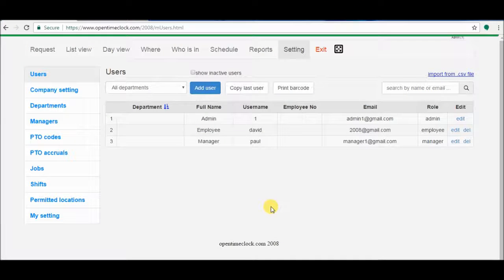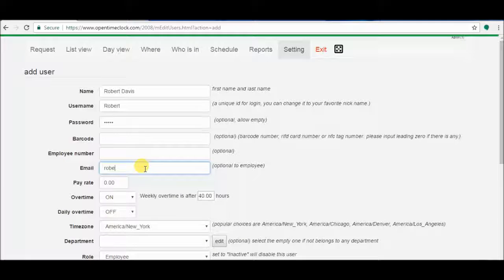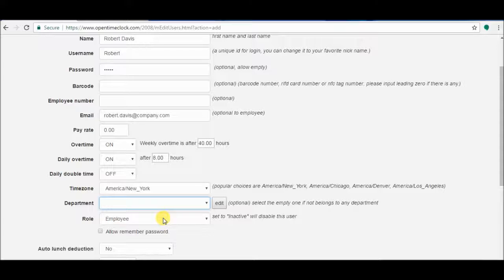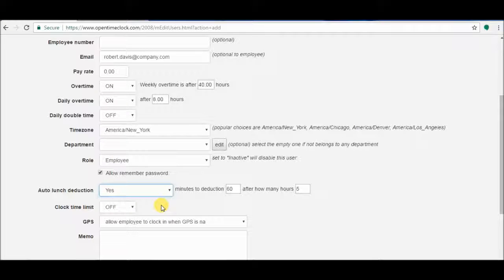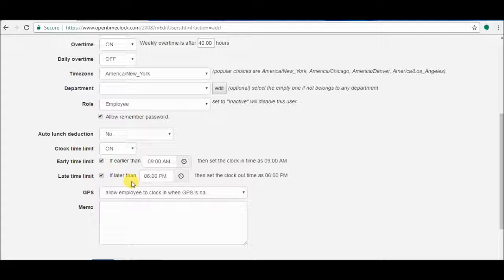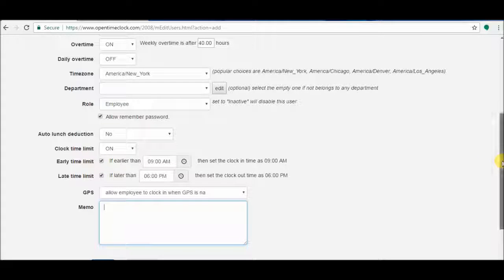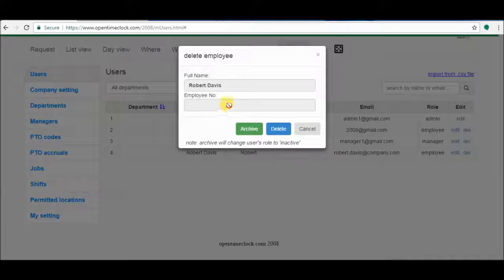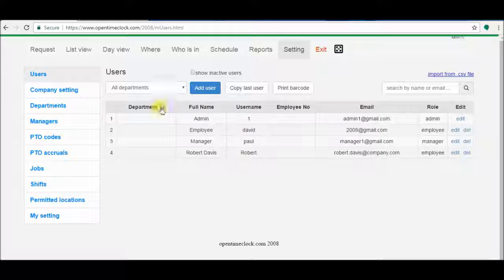How to add single user in Opentimeclock 2008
Open Time Clock is a reliable, secure cloud and web based time clock system for any size business. FREE PLAN is available with unlimited managers and employees supported for all features except for reports. Restrict your employees only punch in from certain networks, certain devices or GPS zones. Web camera supported to avoid pal punch in.